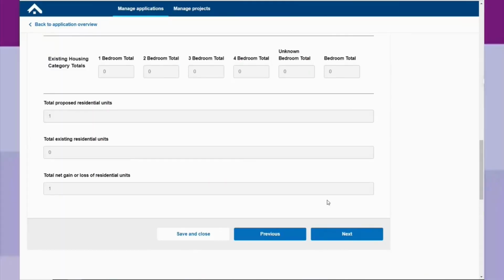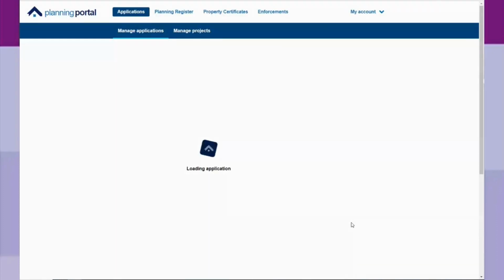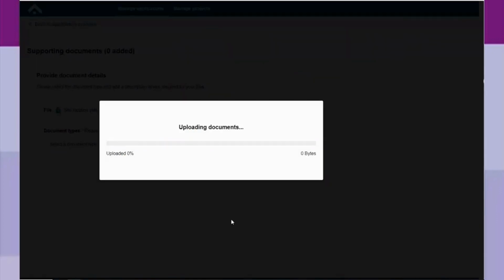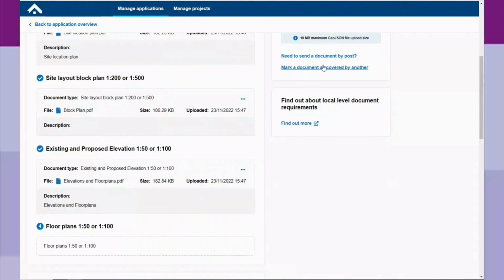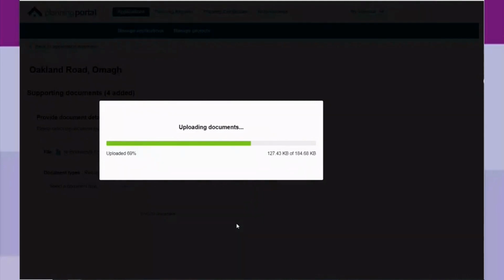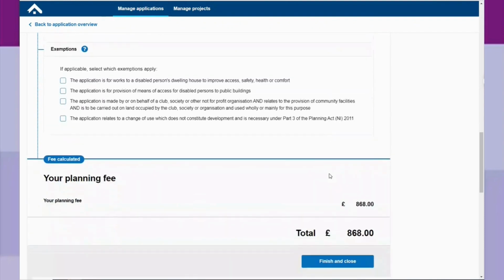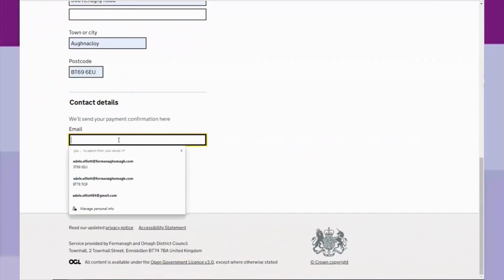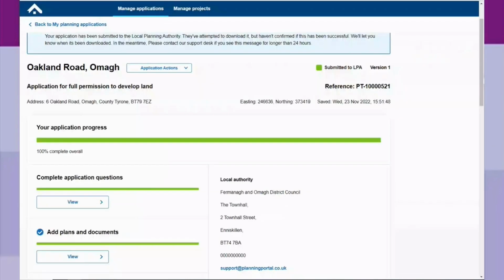Demonstration of Planning Portal Part 3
This video contains information on how to use the new Planning Portal as a Consultee Part 3.

Contents of this Video:

0:00    Introduction
0.10    Biodiversity Questions
1.31    Add Plans Maps & Documents
3.42    Mark a document as covered by another
5.23    Calculate Fees
6.23     Pay & Submit
7.18     PT reference number.

Background:
A new Planning Portal  will launch on 05 December 2022 for 10 of the 11 Councils in Northern Ireland and the Department.

10 Councils including Fermanagh and Omagh District Council and Northern Ireland’s Department for Infrastructure have been working collaboratively to develop and configure a new IT system with TerraQuest, the company contracted to deliver and support the system going forward.

This work has involved engagement with key stakeholders including Staff, Consultees, Agents and other organisations in order to ensure that the IT system provides the essential functionality needed to support the wider planning system.

This is the largest joint IT project between central and local government to date in Northern Ireland and will see benefits for all users as we seek to drive planning online in this digital age.